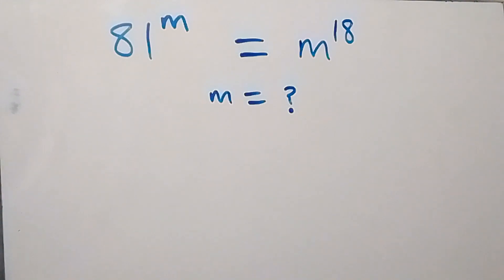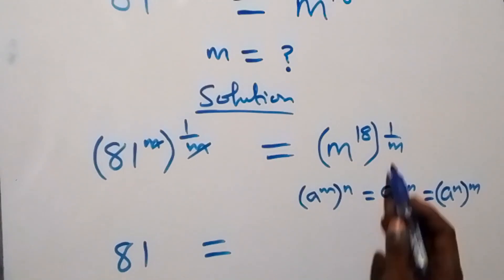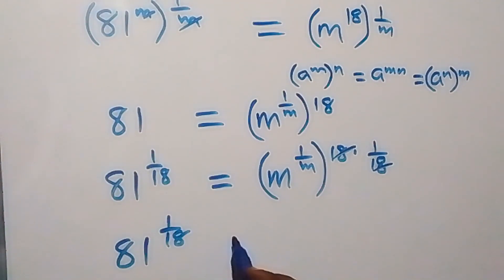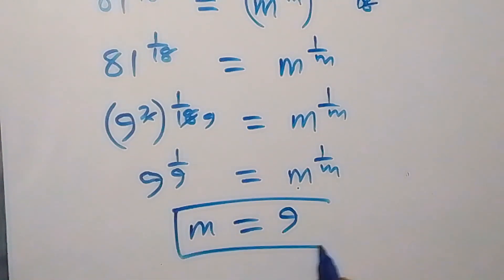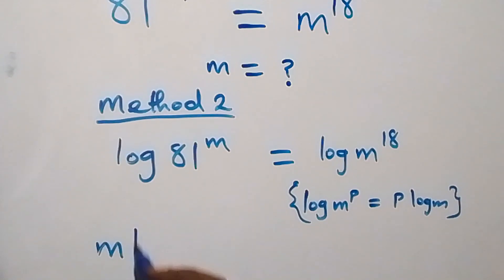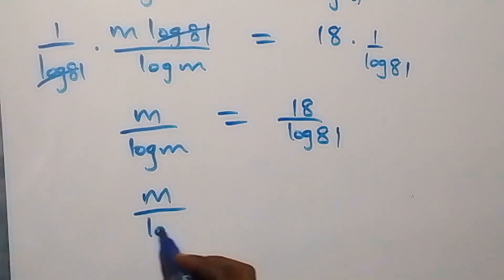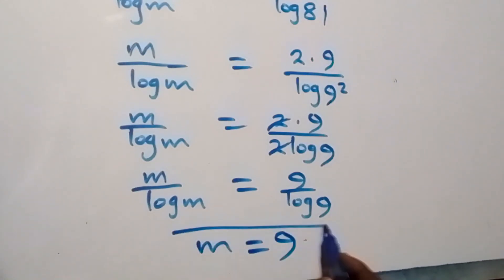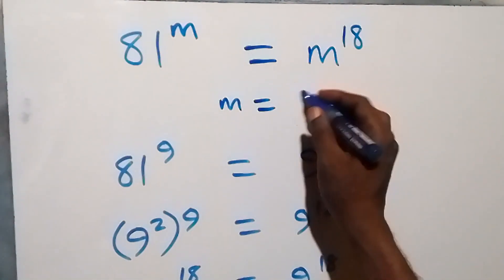Math Olympiad Exponential Problem | Fully Explained